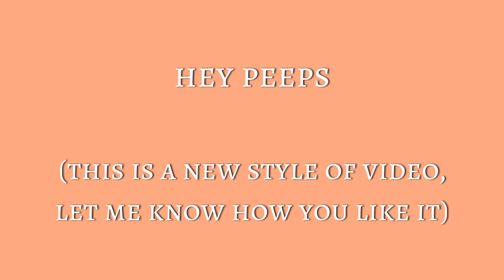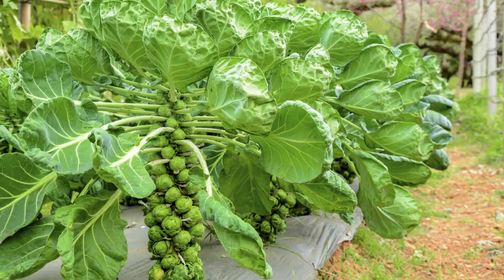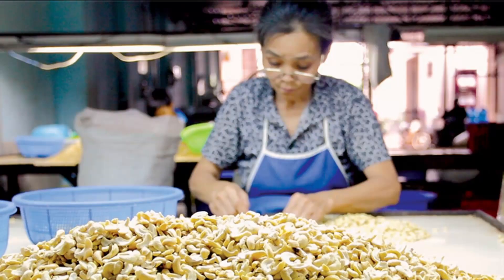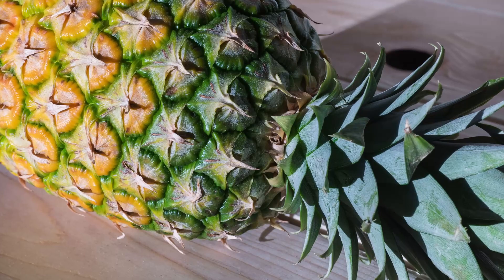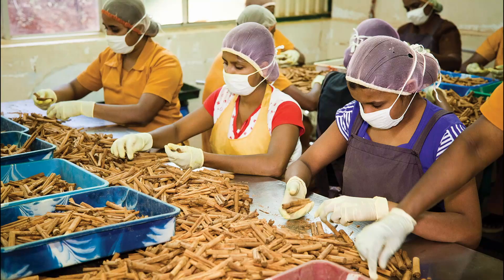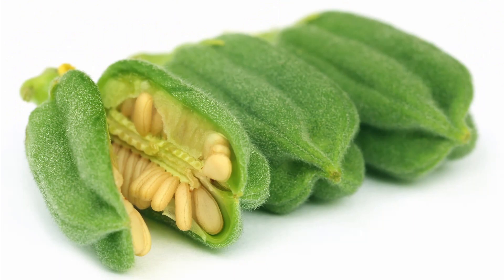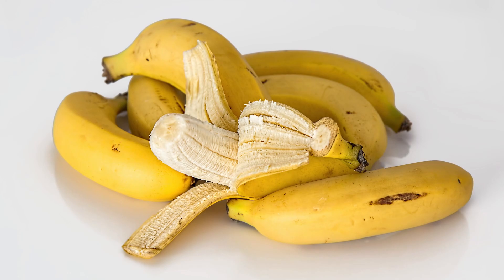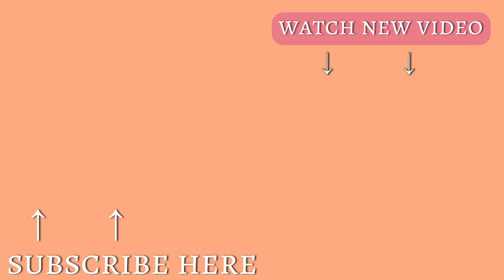DID YOU KNOW HOW THESE FOODS GROW???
Wow, I love to learn about how all these fruits, vegetables and nuts grow. Pineapples, cashews, dragonfruit, bananas and many more foods grow maybe a little different than you think. I eat them rather regularly how about you? :-) Of which foods would you like to know how they grow? I'll find out for you. :-)

Eileen